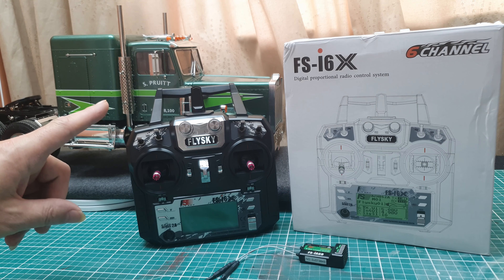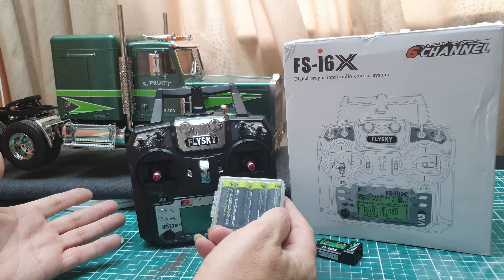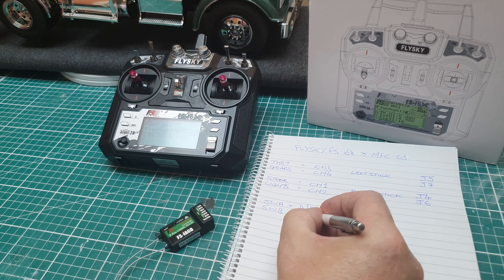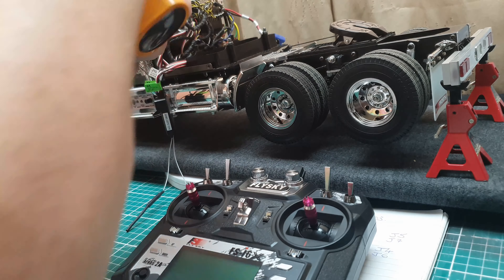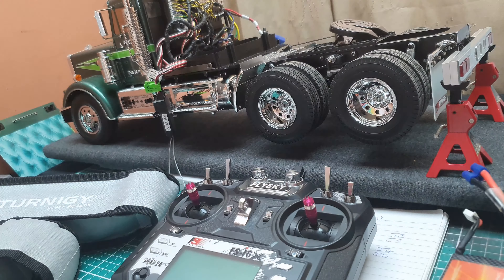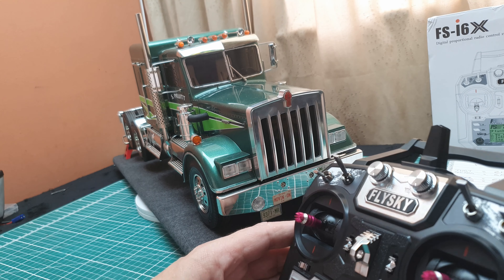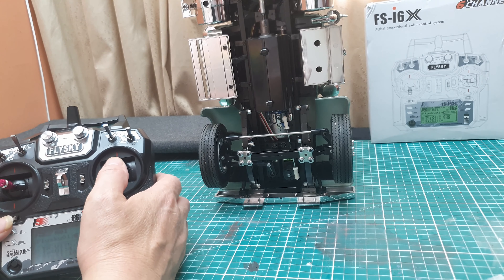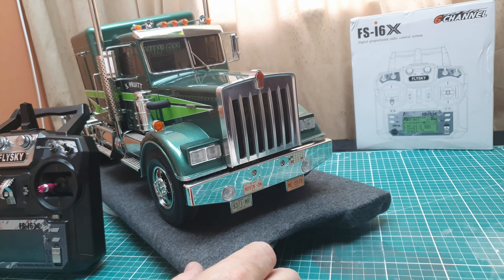FLYSKY FS-i6X & Tamiya MFC-03 Set Up, Operation & Steering End Points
We're back with another set up video, this time it's with the FLYSKY FS-i6X and Tamiya MFC-03. This is an All-In-One video where I'll got through the set up of the radio, calibrating to the MFC-03 and setting the end points on the steering.